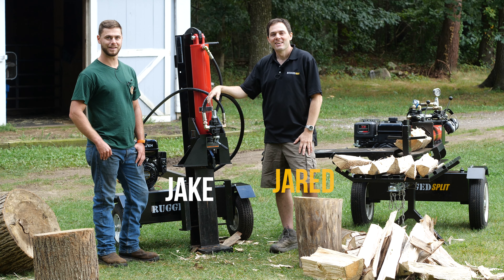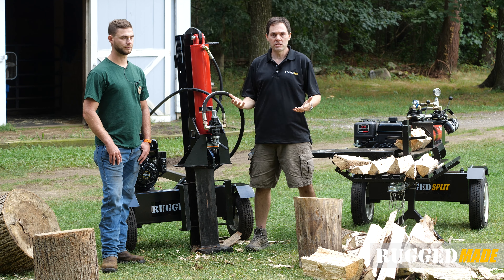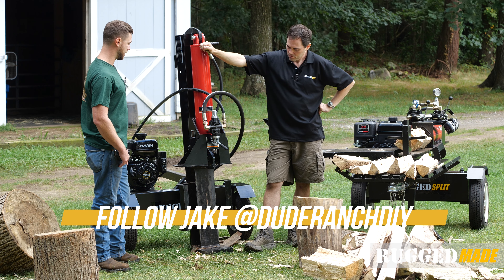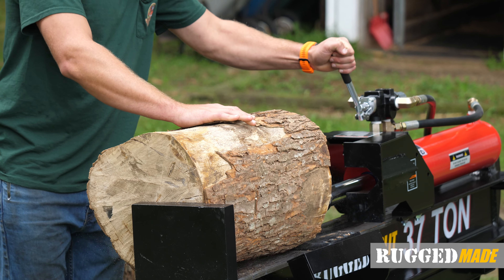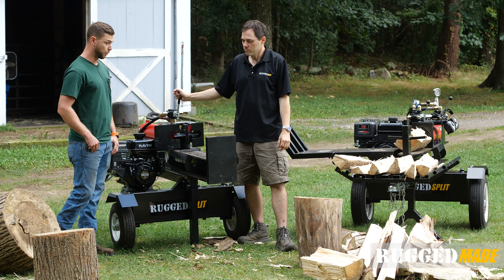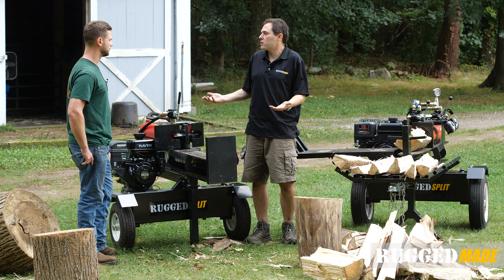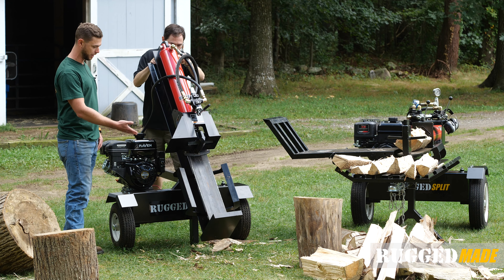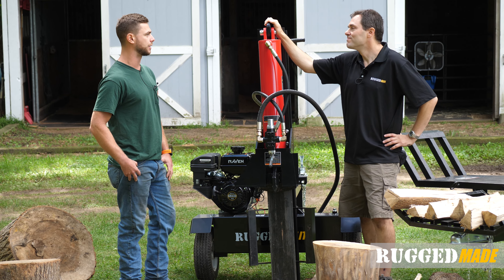Which Style of Log Splitter is Best for You: Tip-Up vs. Push-Through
In today's video Jared is again joined by Jake from Dude Ranch DIY (@DudeRanchDIY) and the topic of the day is about the similarities and differences between Tip-Up splitters (like the RS-500 series) and Push-Through splitters (like the RS-700 and RS-300 series).

The guys discuss the different pros and cons of each style splitter, and what you should consider before deciding on one vs the other.

If you missed the previous videos from our visit from Jake, check them out here:

Best Ways to Use Log Splitter Wedges

Comparing Three RuggedMade Log Splitters Side-by-Side with Dude Ranch DIY